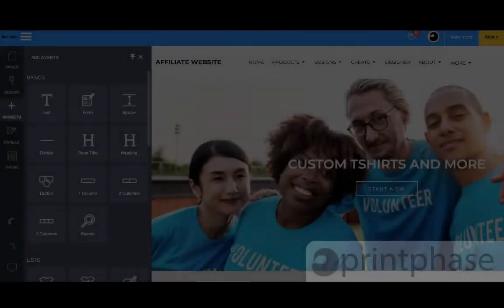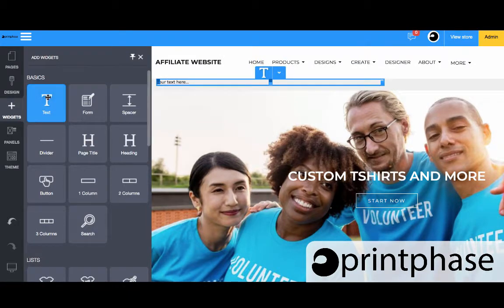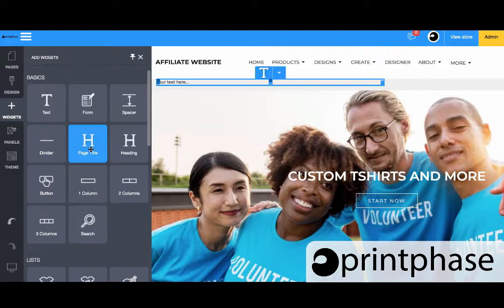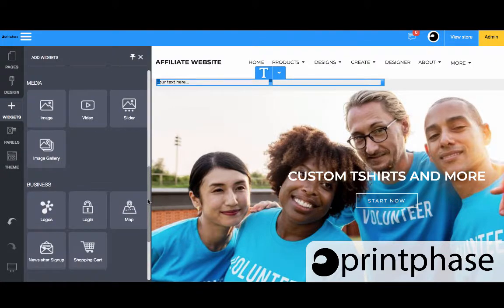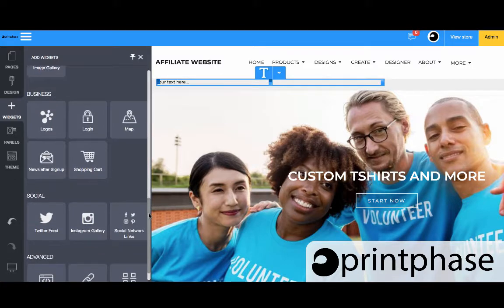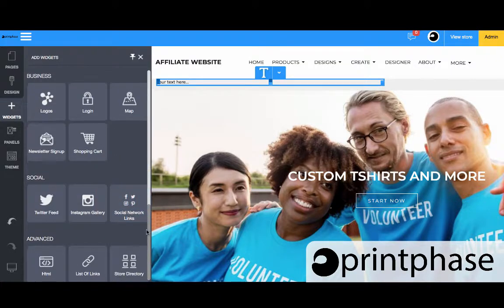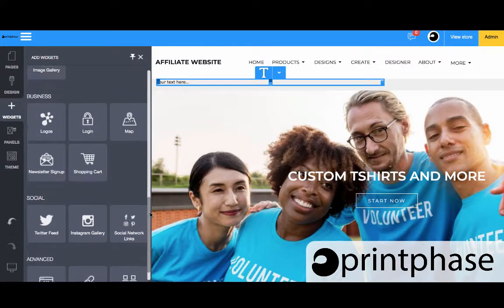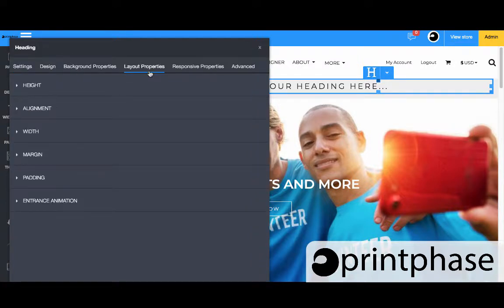An Overview of DecoNetwork's Website Design Widgets